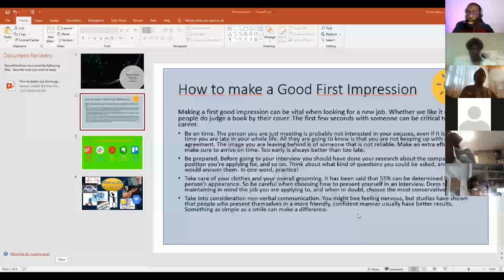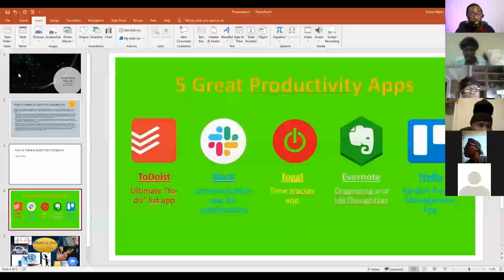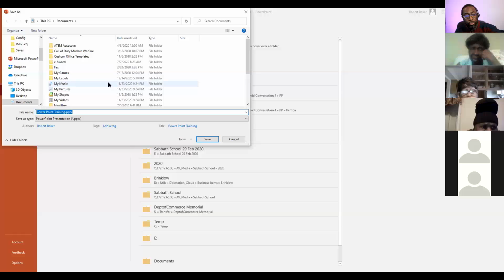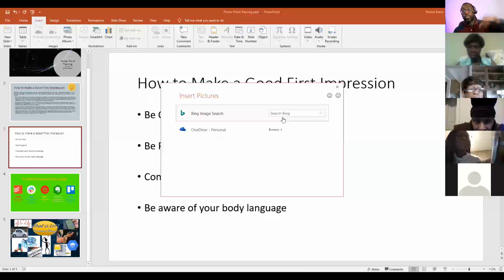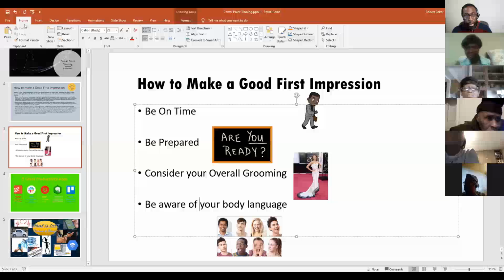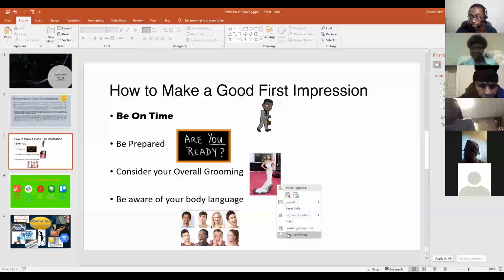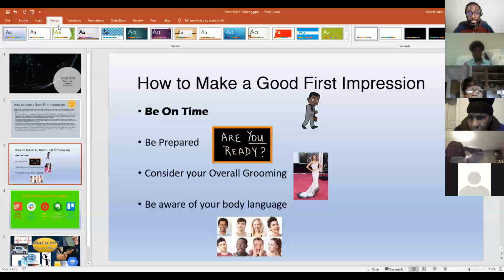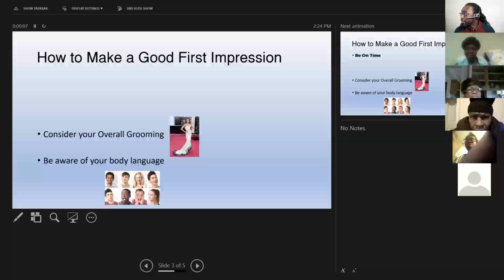PowerPoint Training over Zoom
How to create effective Powerpoint decks for your Zoom meetings and trainings.